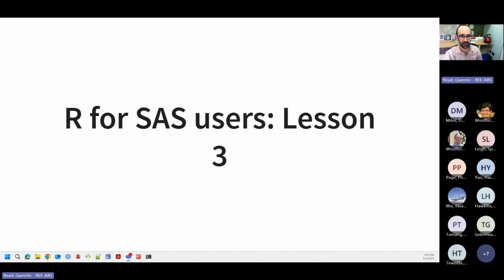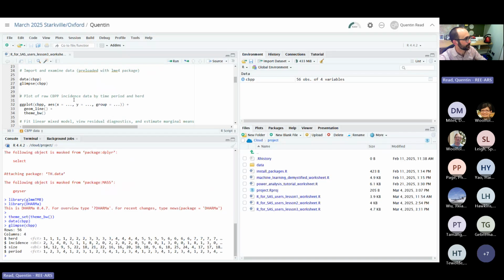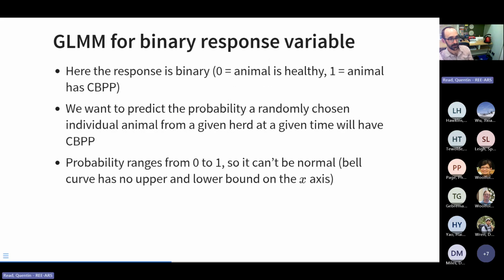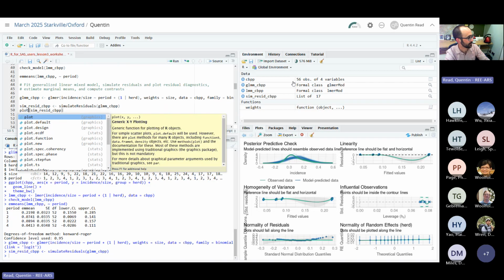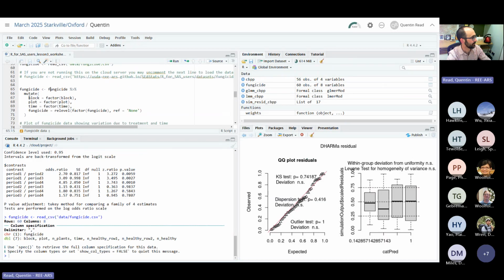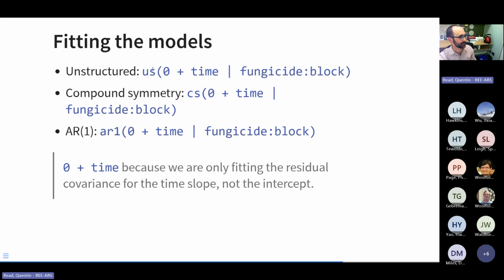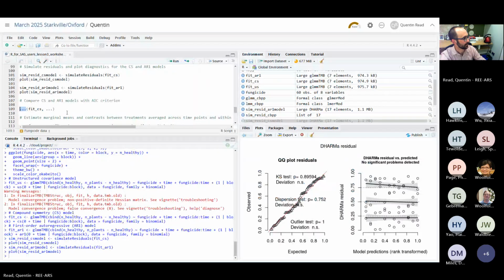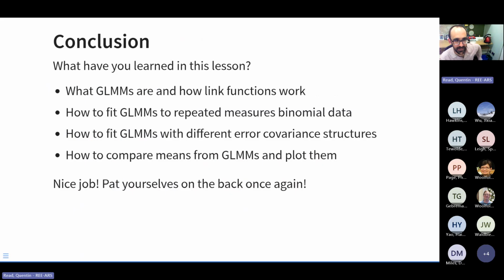R for SAS Users Lesson 3 Recording Starkville 3 4 2025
Lesson 3 of R for SAS Users. Taught virtually for personnel at Oxford and Starkville locations, on March 4, 2025. for course materials.